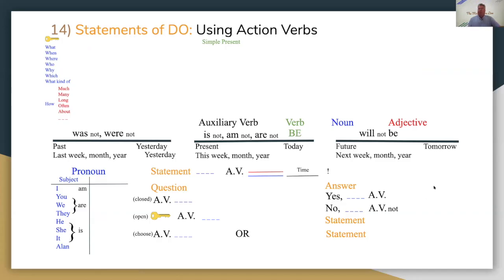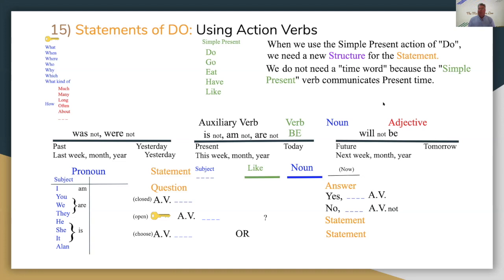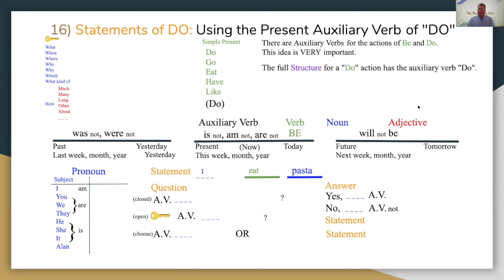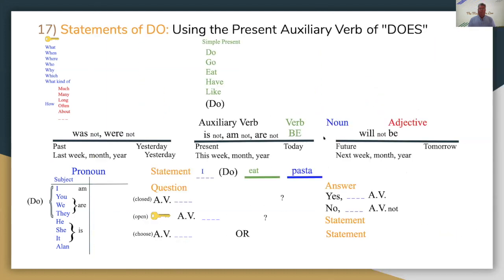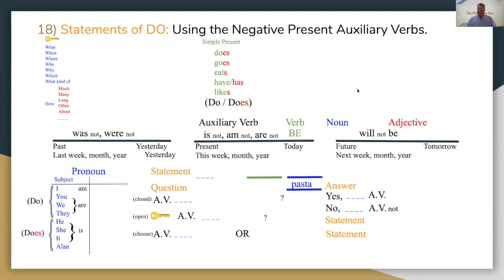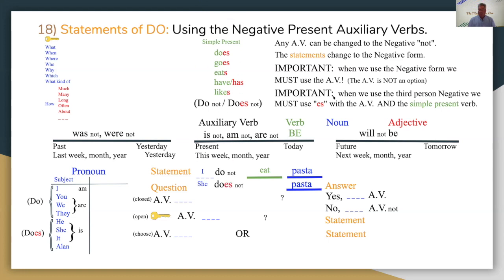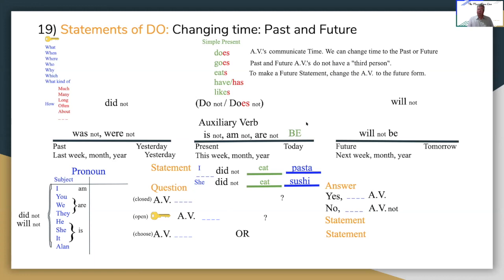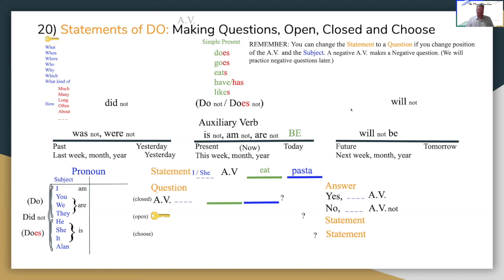The (New) Magic Time Line - The Action of DO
The Actions of DO: Simple Present, Past Simple and Simple Future. (Does not have the Simple Past).